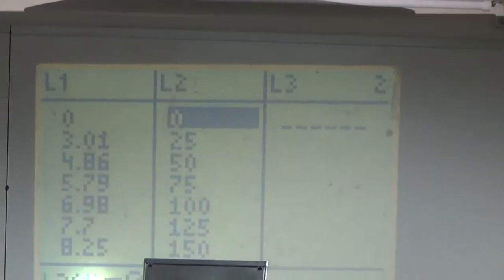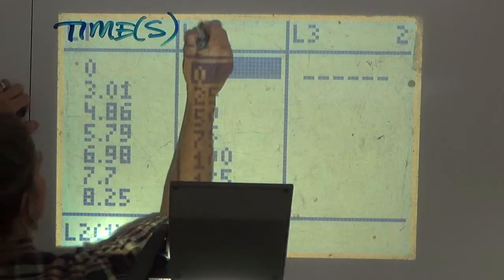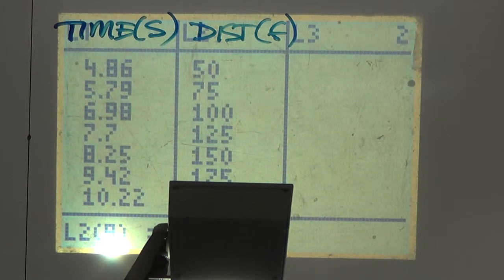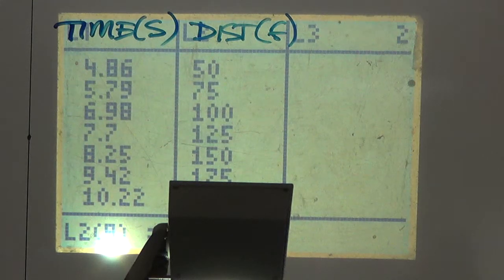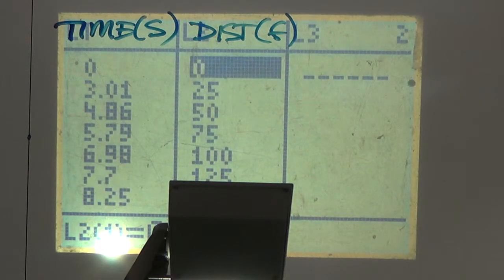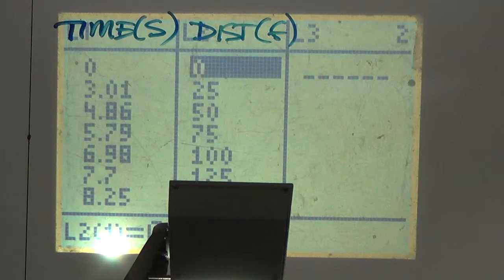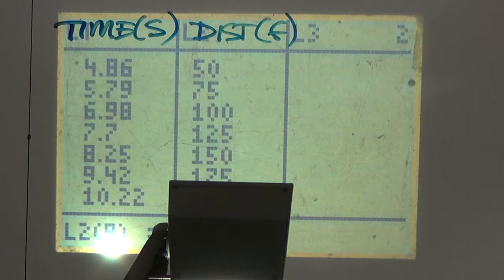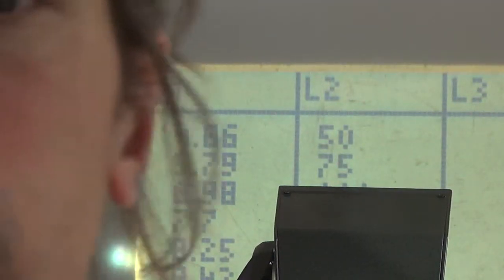1.29.14 (Quadratic Modelling, and AROC)